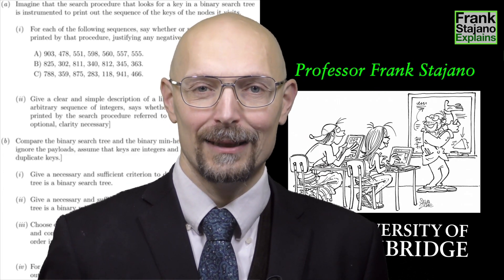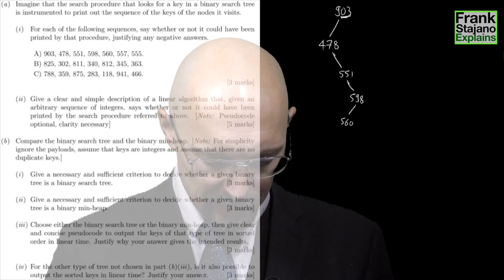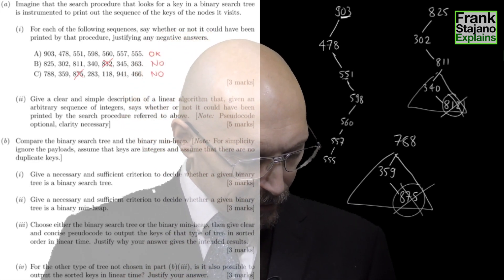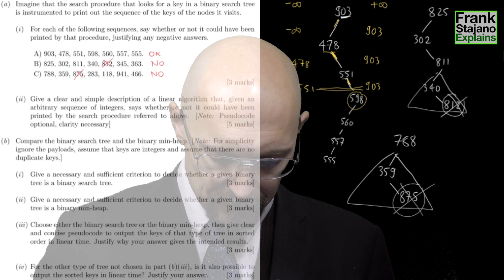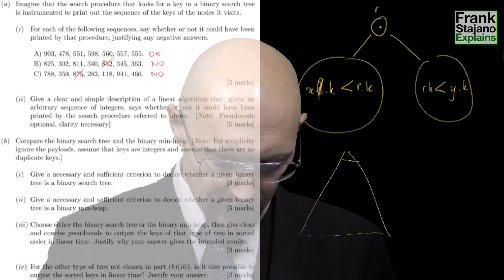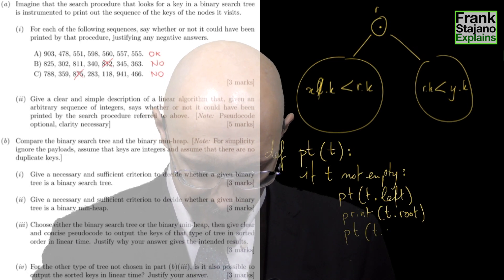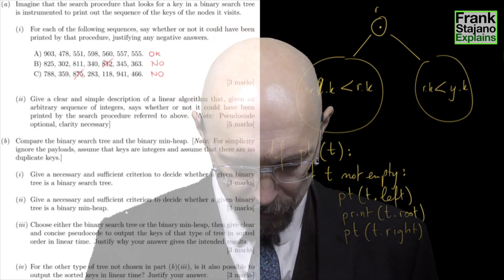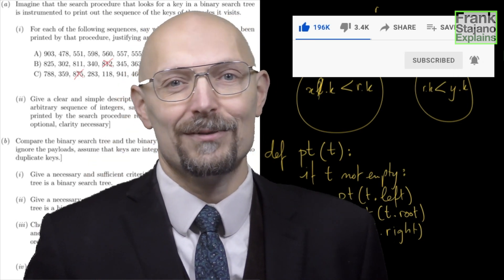Computer science exam question and answer (Algorithms)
Here is a past computer science exam question (and answer) for my Algorithms course at the University of Cambridge. To get the most out of this video, attempt the question yourself, in 30 minutes and without books / notes / internet, before watching me do it.

00:00 intro
00:49 the text of the question (for you to attempt in 30 min)
01:05 question a.i
04:03 question a.ii
07:33 question b.i
09:50 question b.ii
10:54 question b.iii
15:00 question b.iv

I am a Professor in the Computer Science department at the University of Cambridge. Through this channel I welcome anyone in the world to attend my lectures. This video is an optional extra and it is not included in the official playlist of the lectures for the algorithms course. But I hope that those who study the course will find it interesting and instructive.